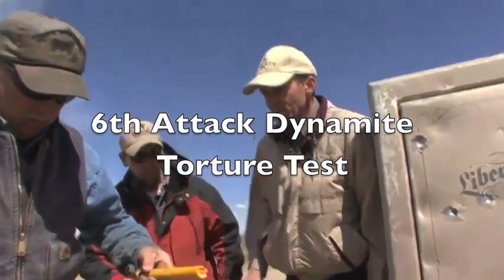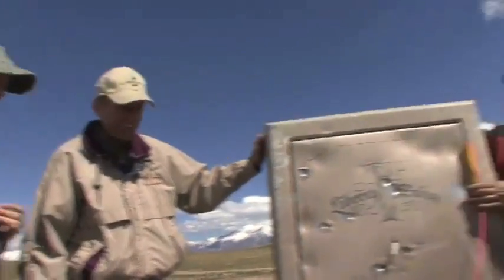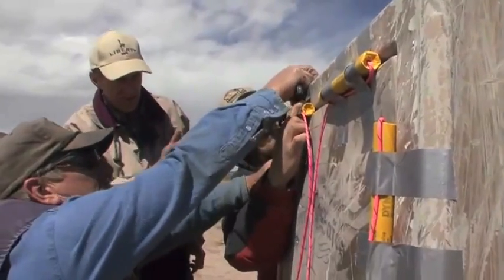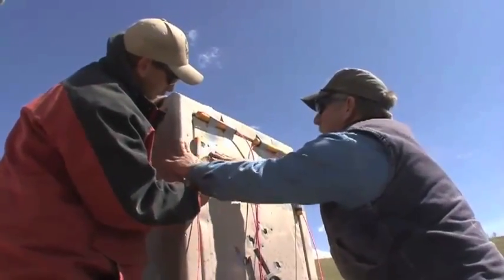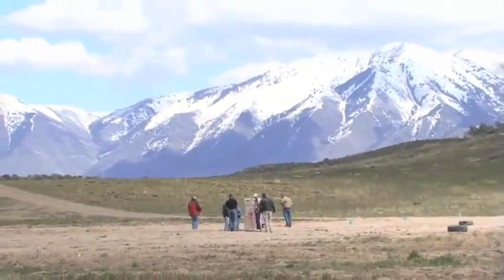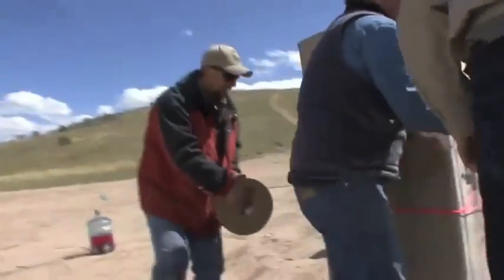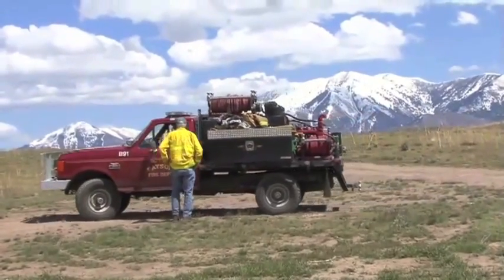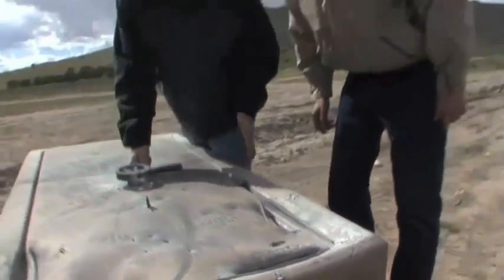Attacking a Liberty Gun Safe with Dynamite & explosive cord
Attacking a Liberty Gun Safe with Dynamite & explosive cordUsing Dynamite  & explosive cord to Attack a Liberty Gun Safe.
Liberty is blowing up their safes!  Watch this exciting video as Liberty attaches sticks of dynamite to their safe and blows it to kingdom come.

 You’ll be surprised at the result!
If Liberty can torture their safe to this extent and it still doesn’t open, wouldn’t you like to have a safe of this caliber protecting your valuables?
Beware, it’s fun to watch, but it’s loud!
Watch the other attacks and tests on this Liberty Gun Safe

West  L.A. Store

California's largest Safe and Vault supplier Located Los Angeles with stores in the San Fernando Valley, Simi Valley, and now in West L. A.